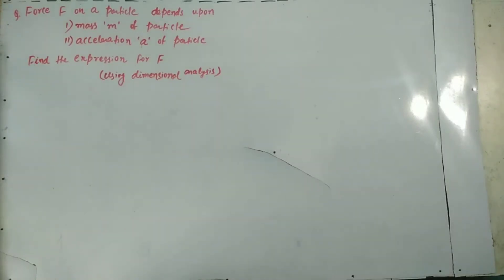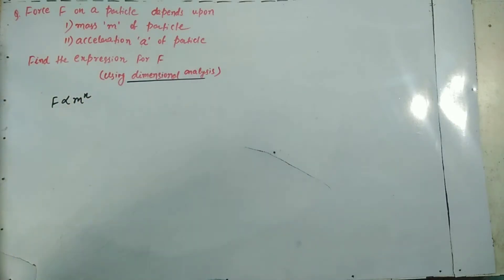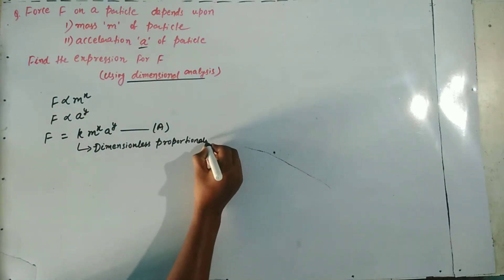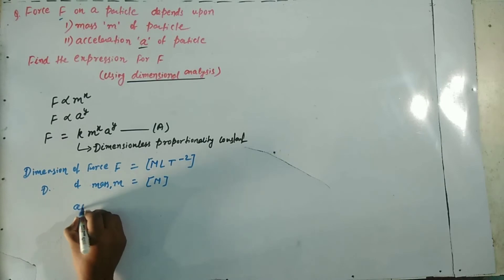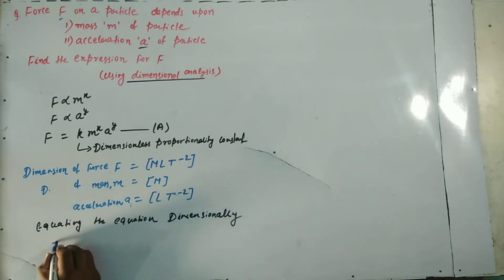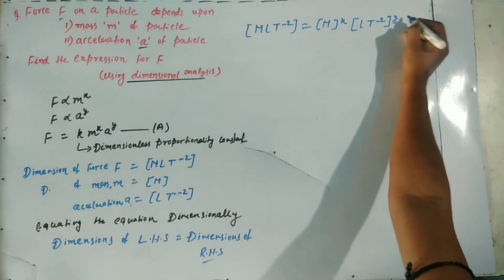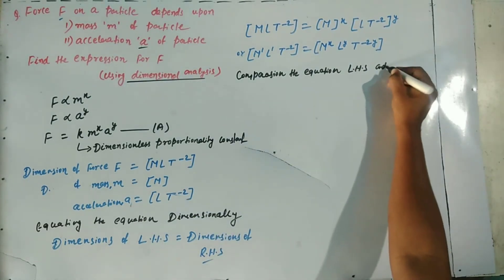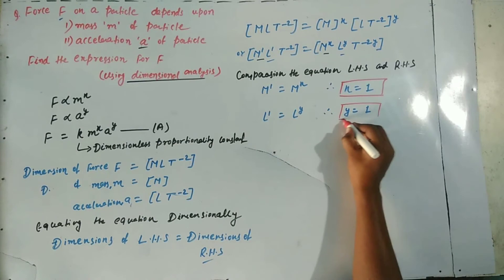Expression for F=ma(Application Of Dimensional analysis,Units Measurements,Physics) Class-11th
General Science-Physics
Dimensionl Analysis-Units & Measurements
For
Class-7th, 8th, 9th, 10th, 11th, 12th.
Polytechnic, Railways, RRB JE, SSC JE, GROUP D, NTPC, LOCO PILOT & TECHNICIAN
SSC-JE, CGL, CHSL, MTS, GD
PSU, DRDO, CIL, ISRO, SAIL, BCCL, CDS, CPO, NDA, MBA, CBI, IBPS, RBI, BANK PO, JSSC, CAT, SBI & Others Competitive Examinations